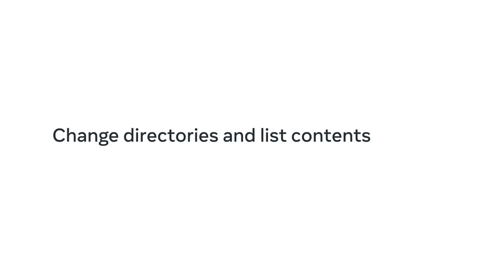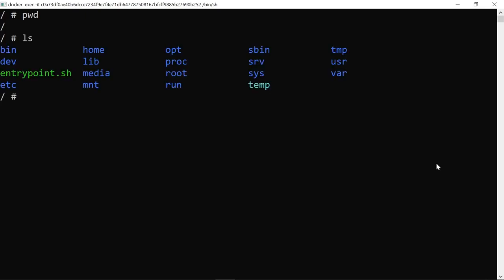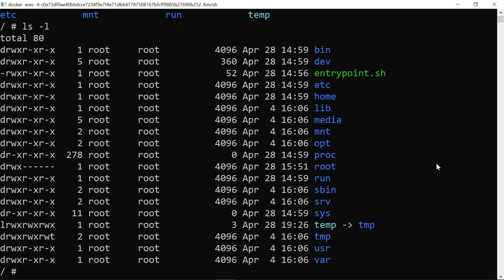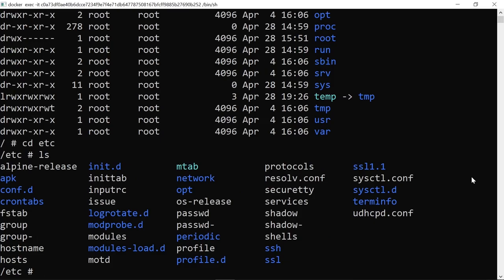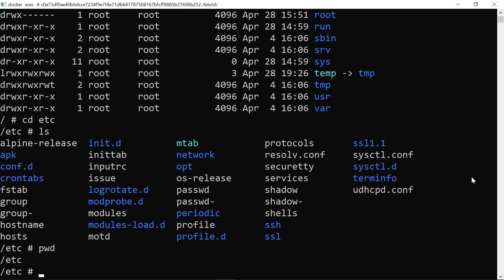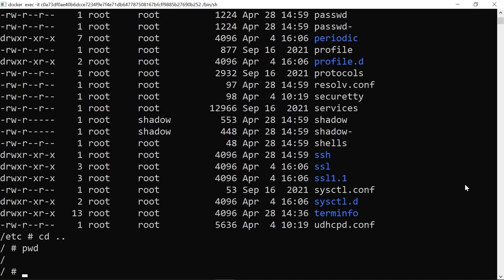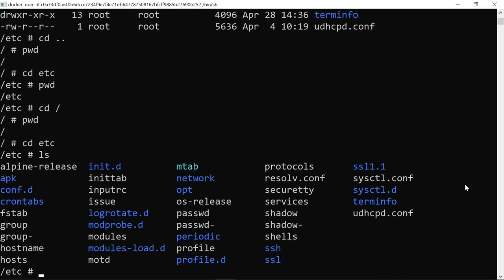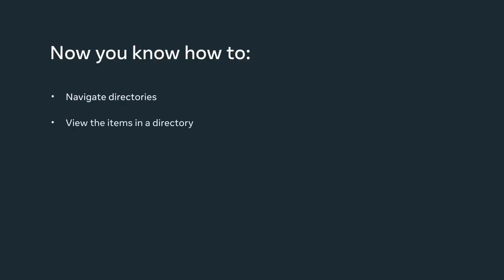Learn How to Change Directory using Command Line in 5 Minutes!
In this tutorial, you will learn how to change the current working directory using the command line. We will cover the 'cd' command, which stands for 'change directory', and show you how to use it to navigate through your file system. By the end of this video, you will be able to switch between directories and move around your computer like a pro! Whether you are a beginner or an experienced user, this tutorial will help you master the command line and become more efficient at using it. So let's get started!